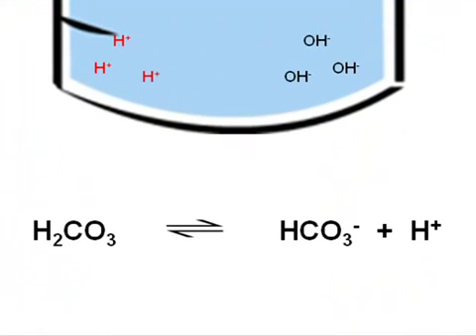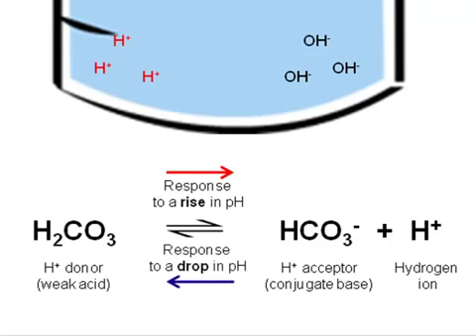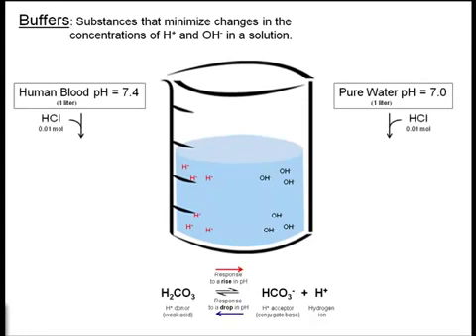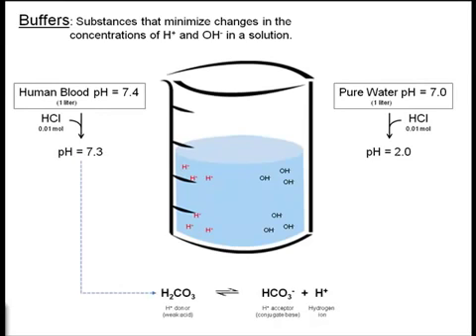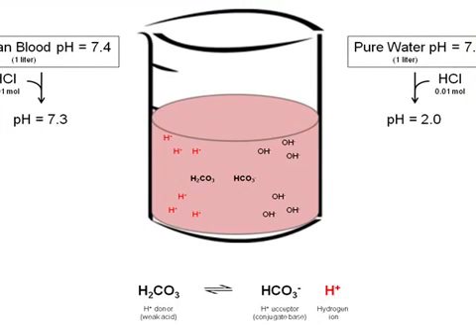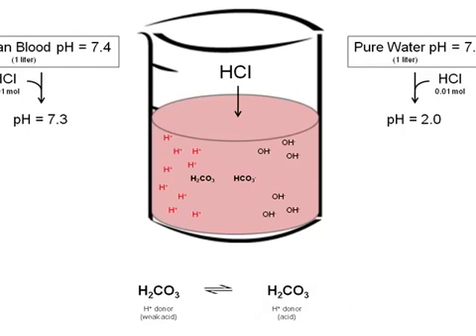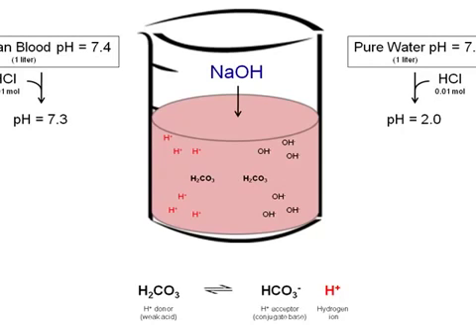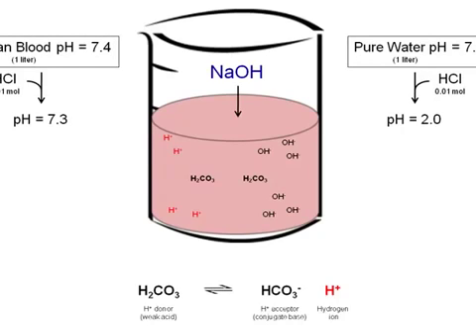Buffer Solution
Chemistry 1st paper chap 4 HSC